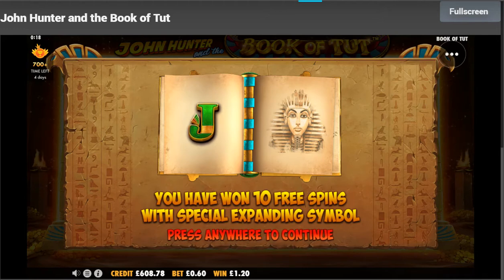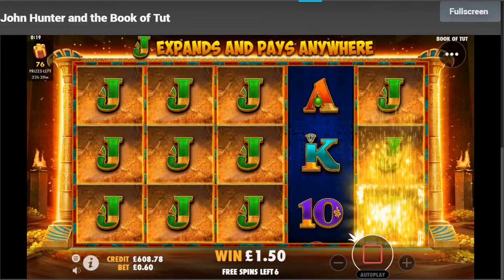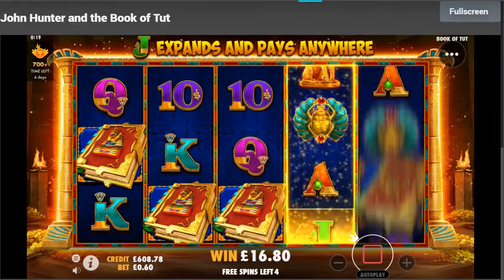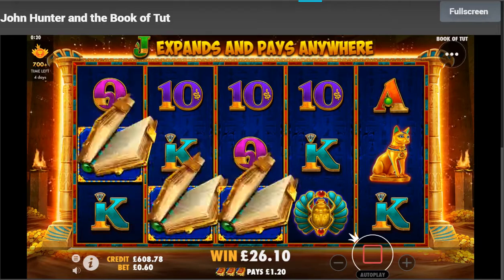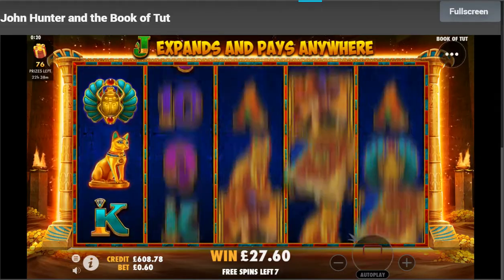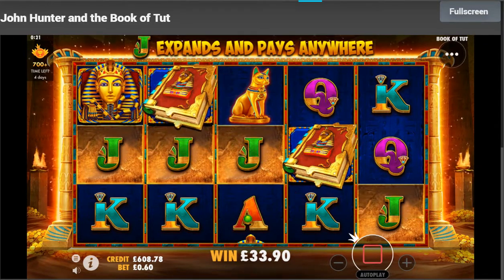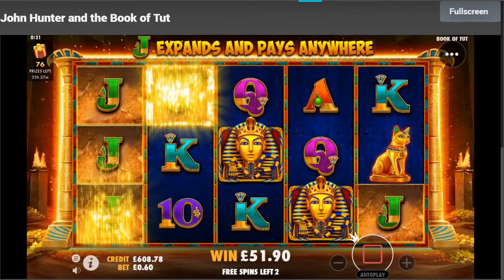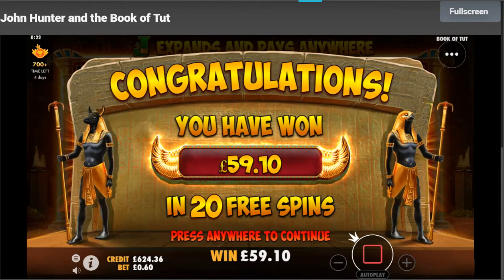Online casino - John Hunter and the Book of Tut bonus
A reasonably brief video from John Hunter and the Book of Tut. A new game for me, and a break from the BTG and megaways games I've been enjoying of late.

Book of Tut is a more traditional style 5 reel slot, with a single bonus feature that is activated by obtaining 3 bonus books on the reels.  There are 10 win lines rather than ways, so winning combinations must be on these lines, rather than simply adjacent.  The book bonus symbols can land anywhere, and have the additional benefit of acting as a wild symbol.

I played it for quite some time and found it an enjoyable little game.  During standard play it had rewarded me with a few reasonable wins to keep me ticking along, when from nowhere it span a full line of the John Hunter character, worth over £300 as I was on 70p stake at the time.  Unfortunately I did not catch that on my recording, but it is reflected in the balance you'll see here.

I started my recording when the bonus came along again, something it did seem to do with a fairly pleasing regularity.   That said, the majority of the bonuses were slim pickings, so perhaps it is one that only pays a large bonus on the very rare occasion.